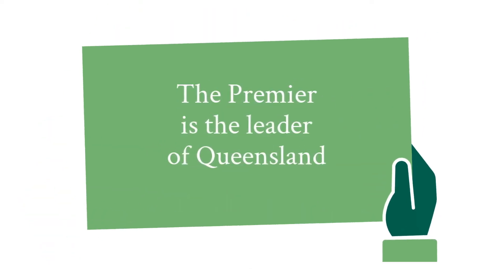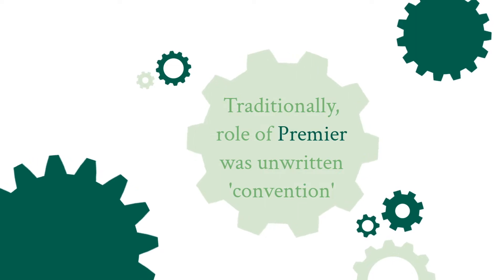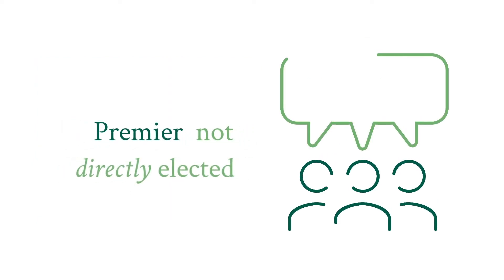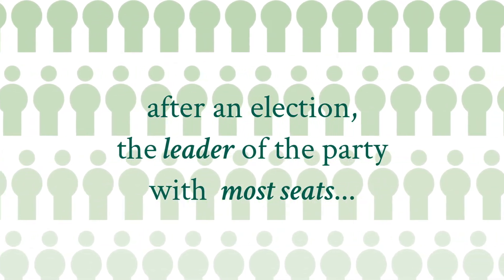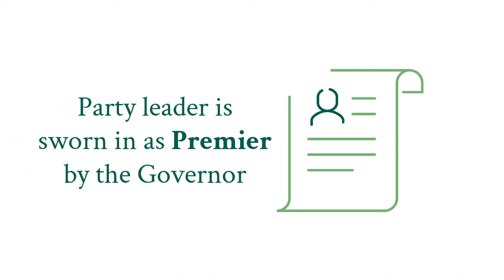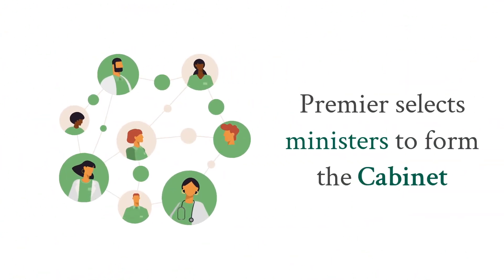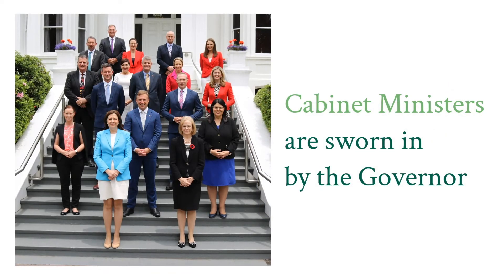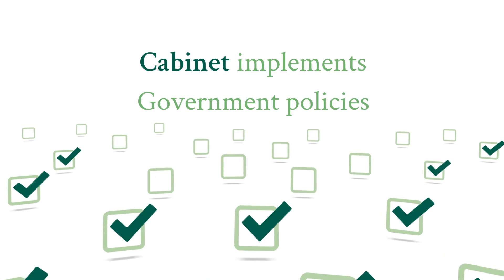Superceded version - Premier - People of Parliament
One of a series of videos introducing key roles in Queensland Parliament.

Suggested focus questions for student discussion:

Before Viewing:
Did you know that a 'premier' is not only the first screening of a film.
What do you know about the Premier of Queensland?

While you watch:
How does a person get to be the Premier of the State?
What are some of the jobs the Premier is responsible for?
When was the job of Premier recognised in Queensland’s constitution? Can you explain what the role was prior to this?
Who is Queensland’s current Premier?

After viewing:
What skills and qualities would a person need to be a good premier?
Keep an eye out for interviews and news reports about the Premier of Queensland.
Use the Chamber Seating Plan to find where the Premier sits in the Legislative Assembly chamber.
Use the Member List on the Queensland Parliament website to find out about the Premier of Queensland.
- Do they belong to a political party? If so, which one?
- Which is their electorate?
- Find out about their career before they were elected to parliament.

Curriculum Alignment:
Year 6
The key institutions of Australia’s democratic system of government and how it is based on the Westminster system (ACHASSK143)
Year 7
The key features of government under the Australian Constitution with a focus on: the separation of powers, the roles of the Executive, the houses of parliament and the division of powers (ACHASSK193)
Year 9
The role of political parties and independent representatives in Australia’s system of government, including the formation of governments (ACHCK075)
The process through which government policy is shaped and developed, including the role of Prime Minister and Cabinet (ACHCK103)